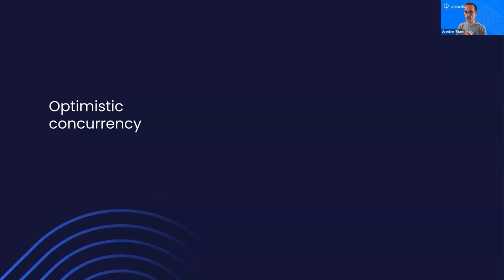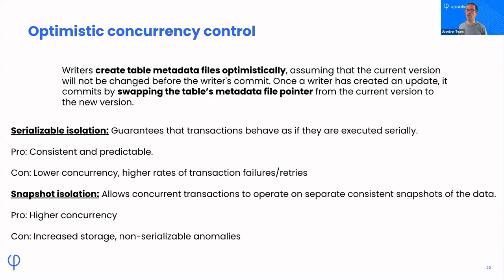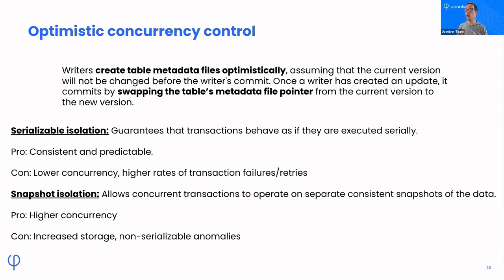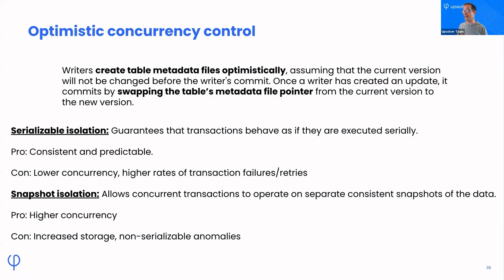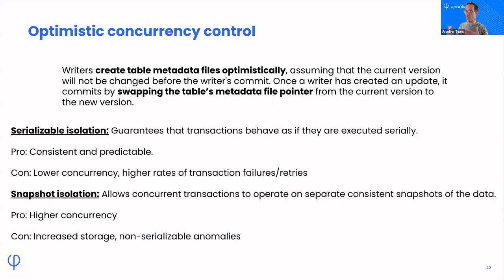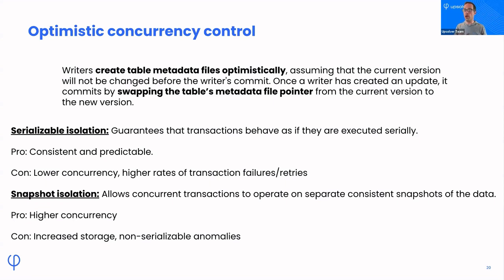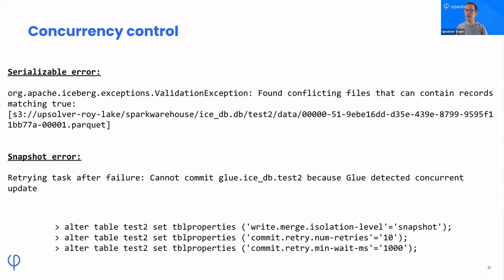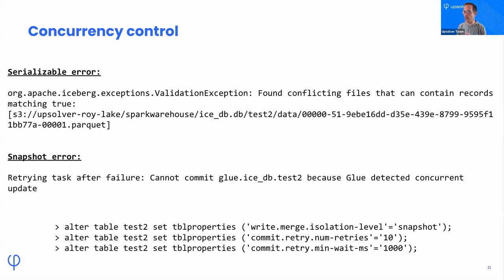Part 8 - Optimistic Concurrency - Building Iceberg Lakehouse With Spark - eLearning Module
Description:
Understand how Iceberg’s built-in controls manage commits, rollbacks, and handle transaction locks. Learn about the benefits and challenges of serializable vs. snapshot isolation and how these configurations affect system performance and data consistency.